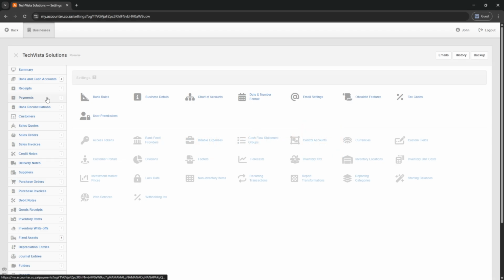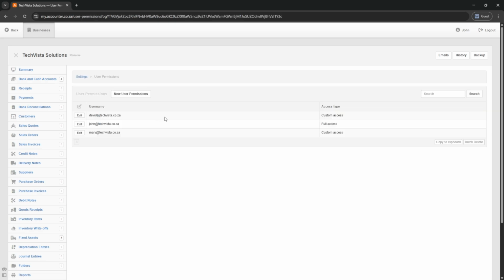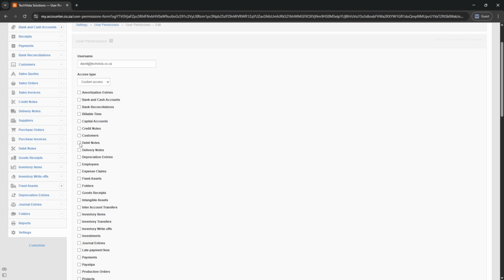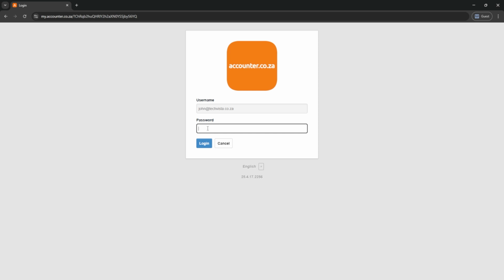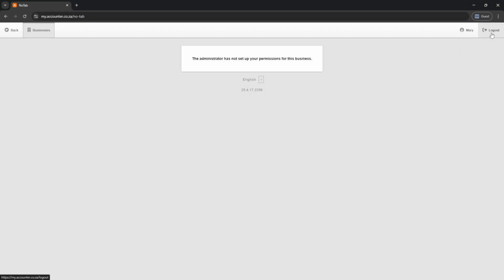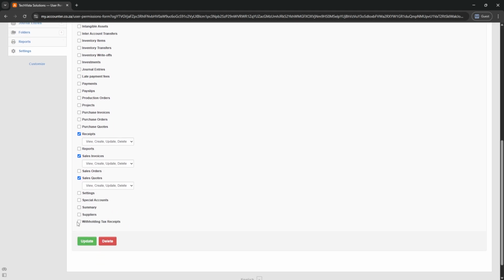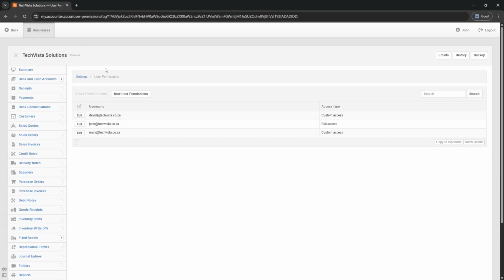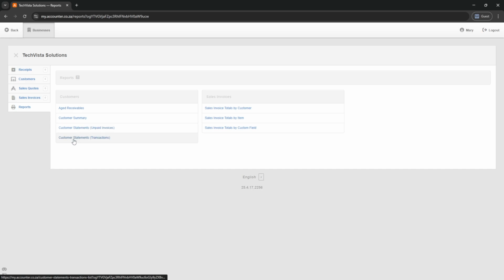Accounter Tutorial: Setting User Roles & Access Levels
earn how to securely manage your team in Accounter by setting up and configuring user permissions. This step-by-step tutorial is essential for any business owner or administrator who needs to control what each user can see and do within the software.

We demonstrate how to create different access levels for roles like a financial manager, a supplier clerk, and a customer service representative. You'll see exactly how to grant or restrict access to specific modules like invoicing, reports, and banking.

This is Part 2 of our complete Accounter training series.

👇 **IN THIS VIDEO (TIMESTAMPS):** 👇
00:00 - Introduction to User Roles
00:05 - Locating the User Permissions Menu
00:16 - Viewing Existing Users & Access Types
00:36 - Demo: Logging In as a User with Limited Access
00:57 - How to Edit and Grant More Permissions to a User
01:22 - Verifying the Updated Permissions
01:50 - Setting Up a New User's Permissions From Scratch
03:36 - Demo: Logging in as the Newly Configured User

Properly configured user permissions are key to maintaining data security and efficiency.